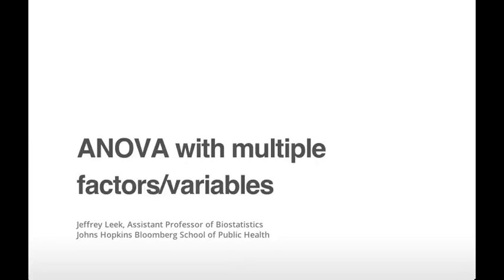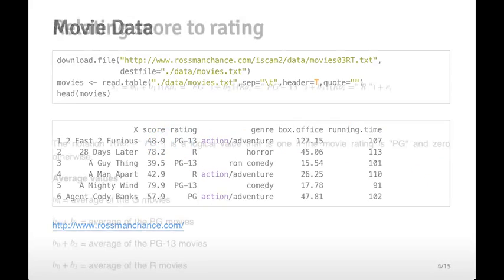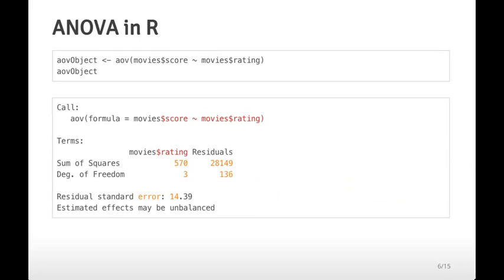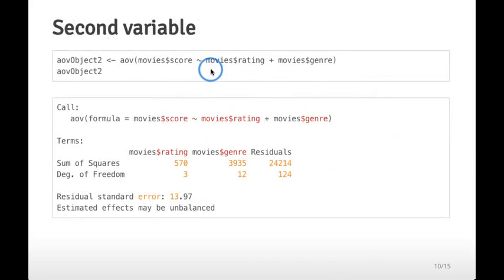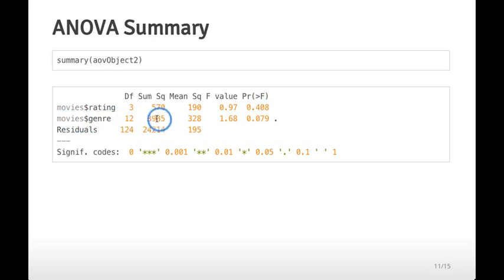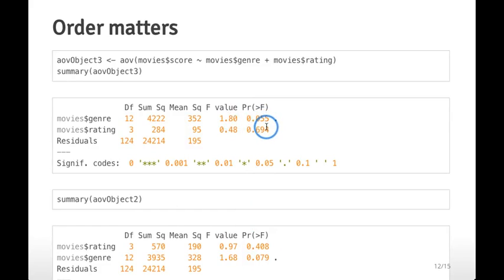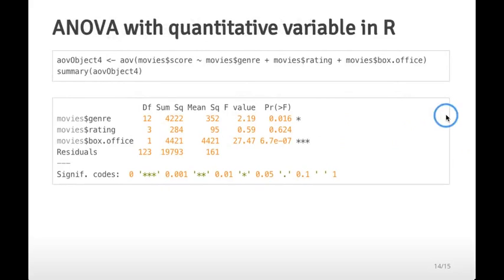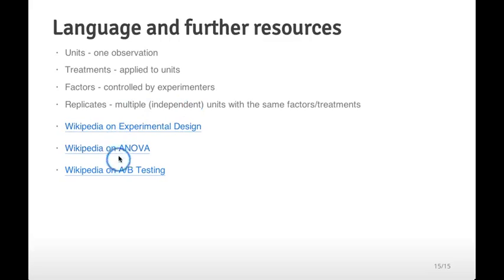7 - 1 - ANOVA with multiple factors (1243)